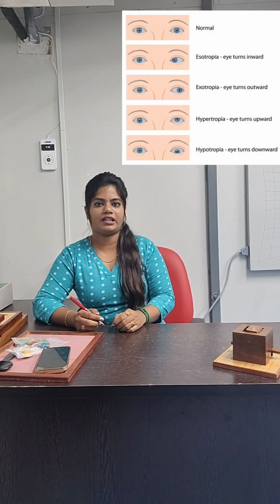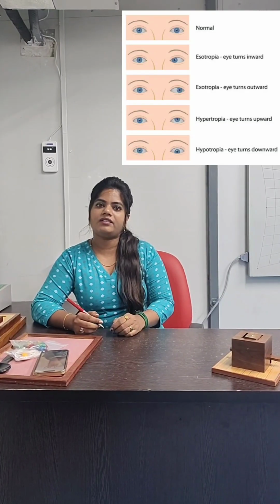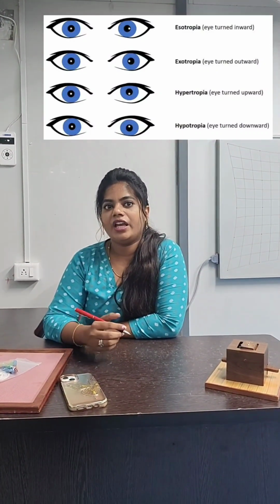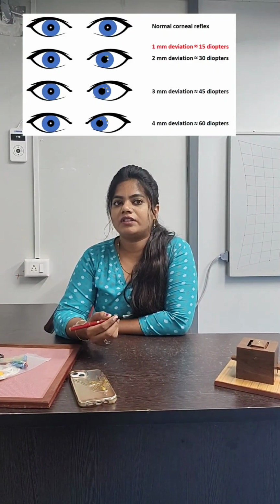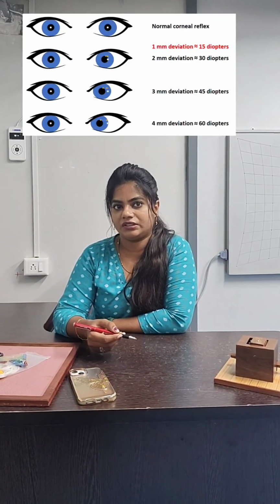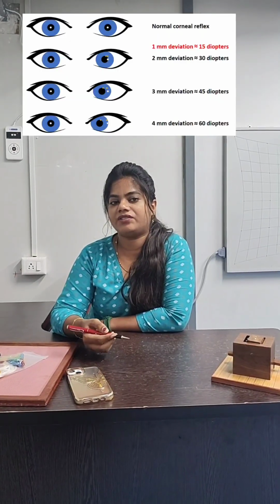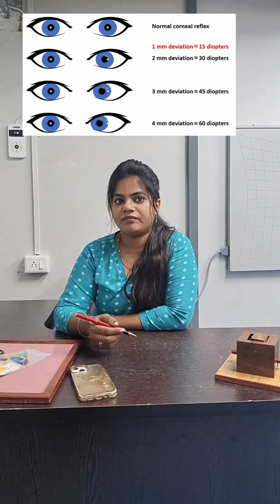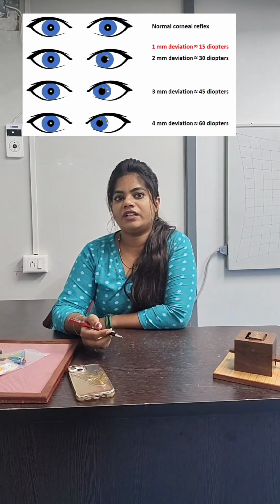Clinical Practical, VAISHALI M, Fellowship Strabismus NCVRT Batch 12 January 2025